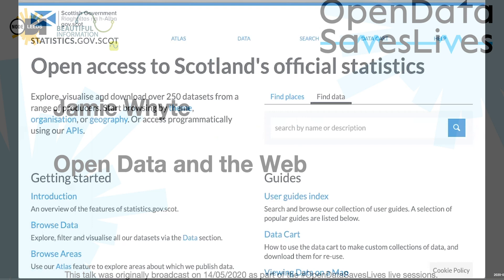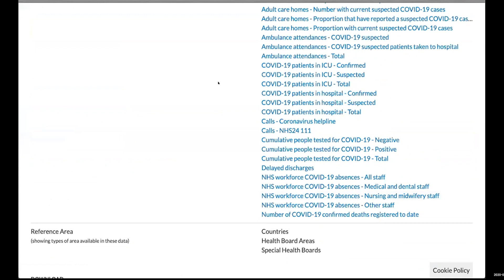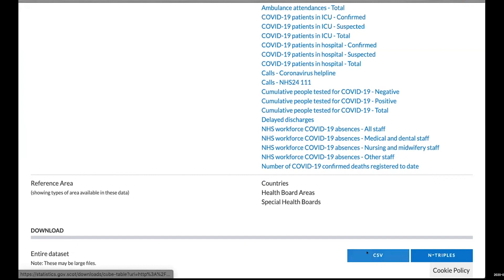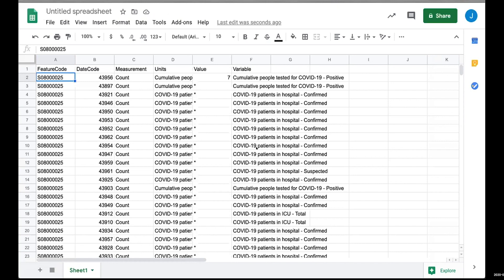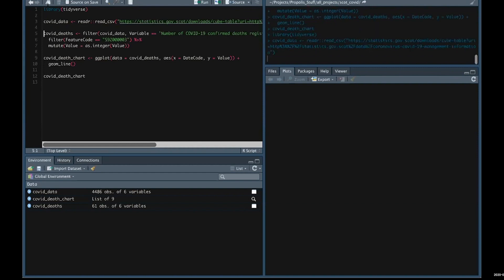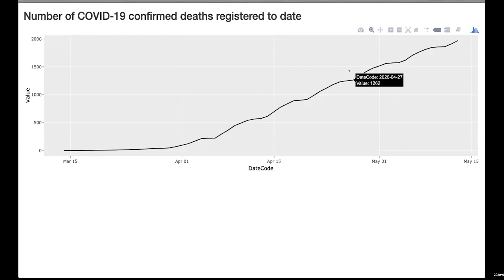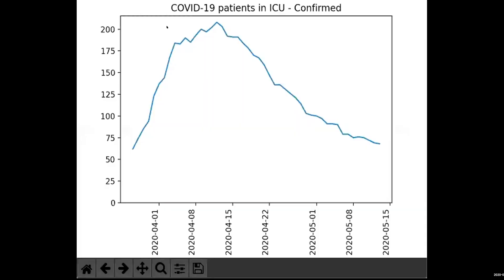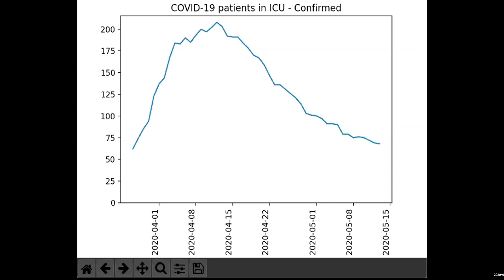OpenDataSavesLives - Jamie Whyte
Jamie Whyte - Open Data and the Web

Originally recorded 14th May 2020

OpenDataSavesLives is being created to drive open innovation with data. Our aim is to help reduce health inequalities by creating, for the first time, a true network of collaborators and resources in the open.